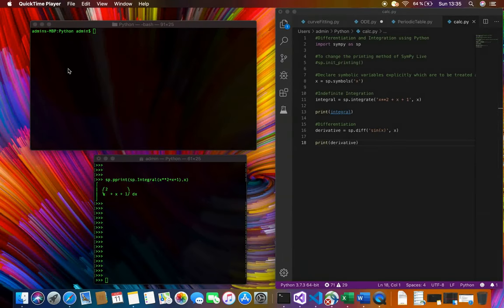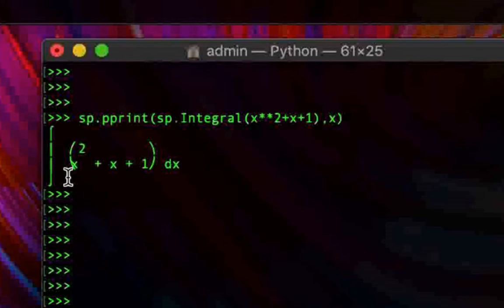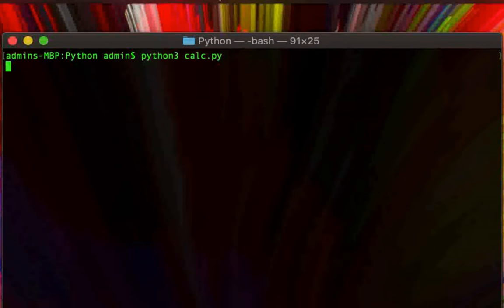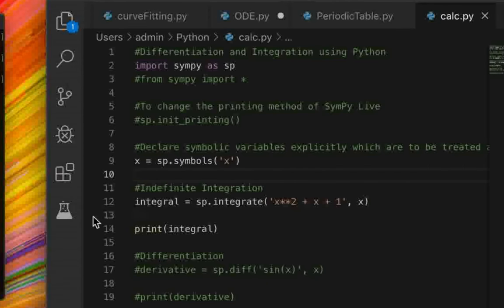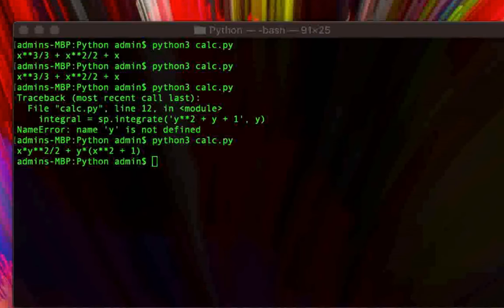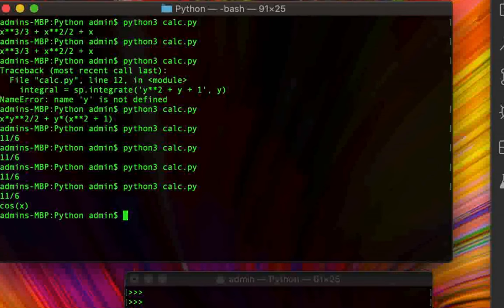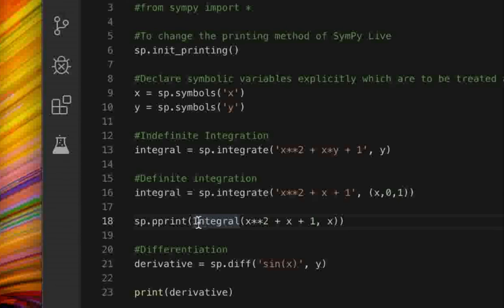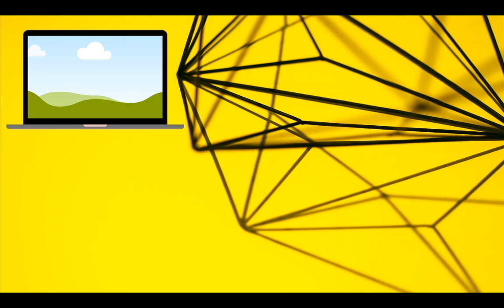Performing SYMBOLIC(Analytic) INTEGRATION and DIFFERENTIATION using PYTHON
In this tutorial I demonstrate the procedure to perform symbolic/analytical calculus operations such as Integration or Differentiation using the SymPy package for Python.